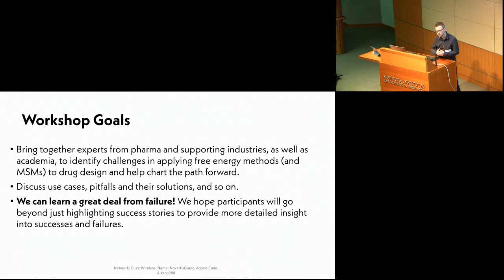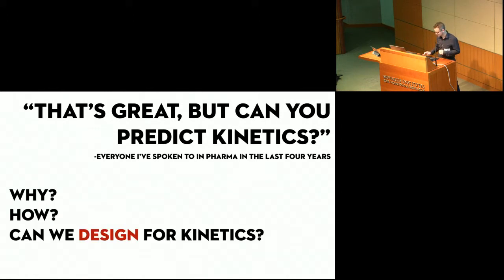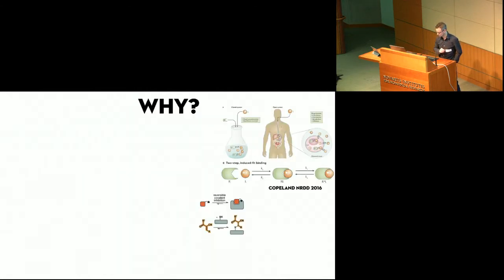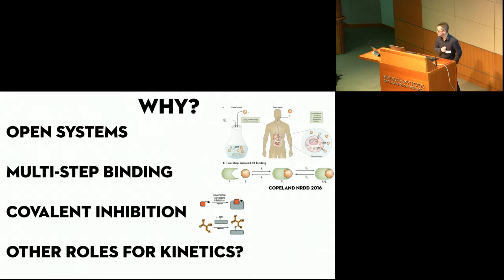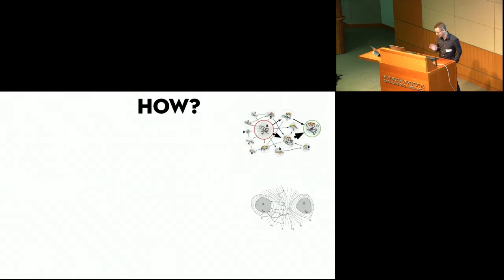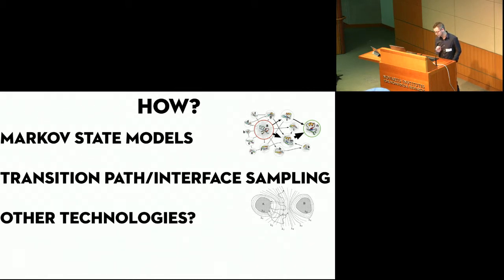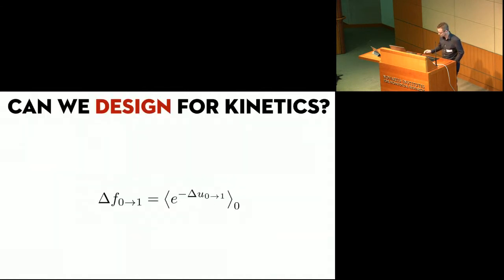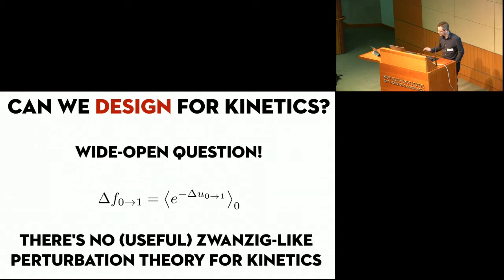Welcome by John Chodera - Workshop on Free Energy, Kinetics, & MSM in Drug Design 2018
Opening remarks for the MSM half of the Workshop on Free Energy Methods, Kinetics and Markov State Models in Drug Design - 2018